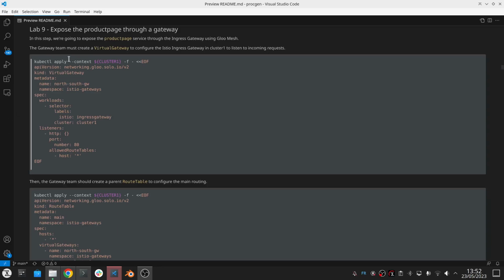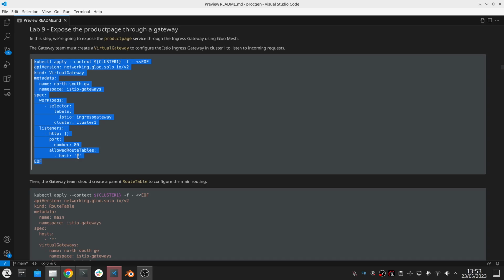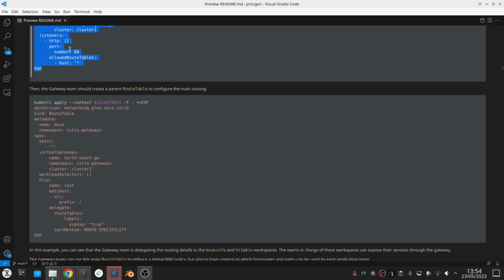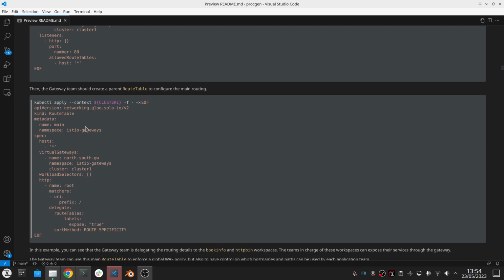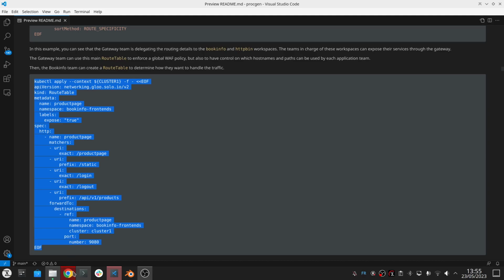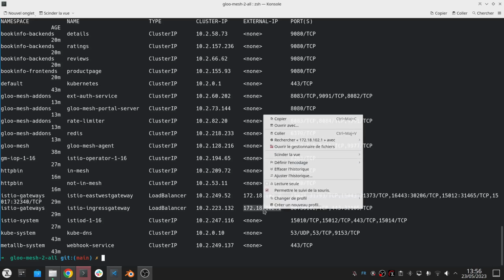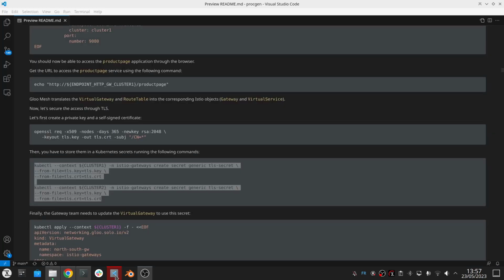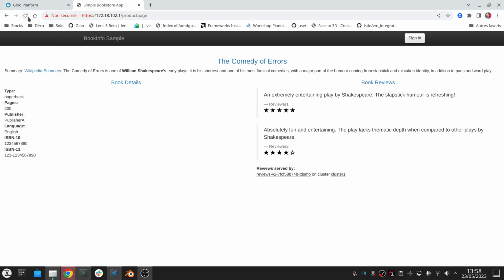Expose services through the Istio Ingress gateway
In this video, I show how to use Gloo Platform to expose a service externally with HTTP and HTTPS. I explain the benefits of using the VirtualGateway and RouteTables objects to define the responsability of each team (the platform team, the gateway team and the application team).